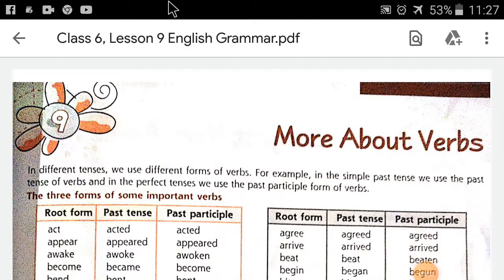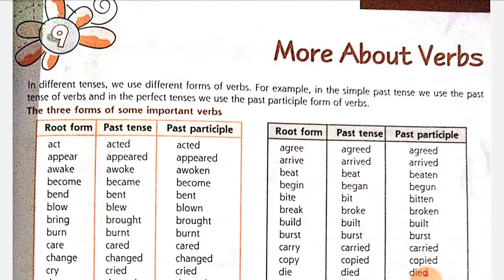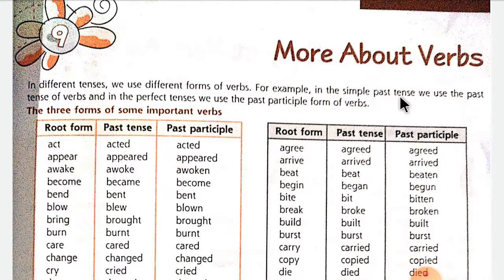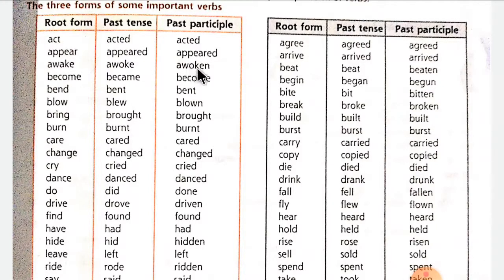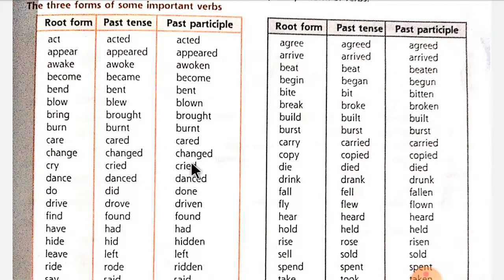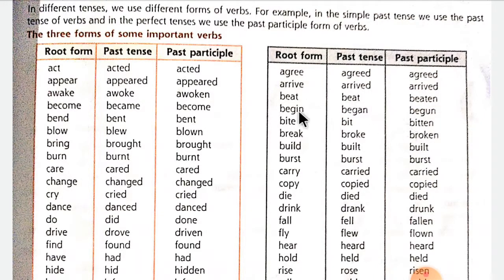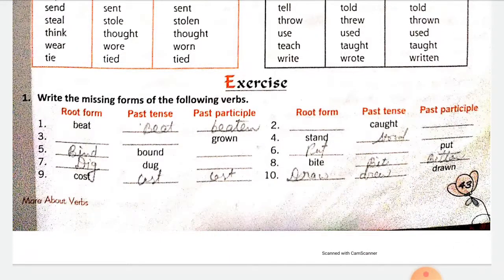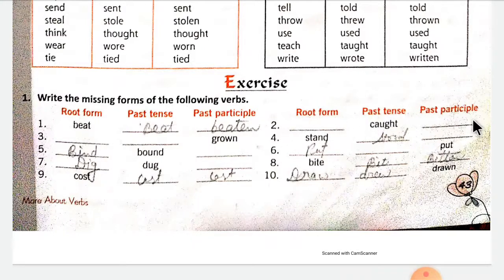More About Verbs, Systematic English Grammar, Class 6, Lesson 9, With Mr Umesh Sanra